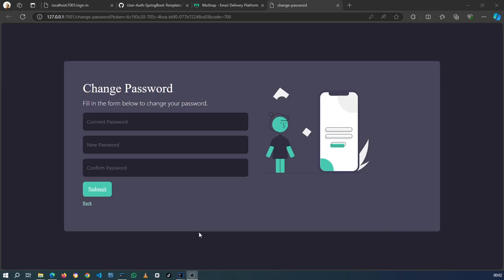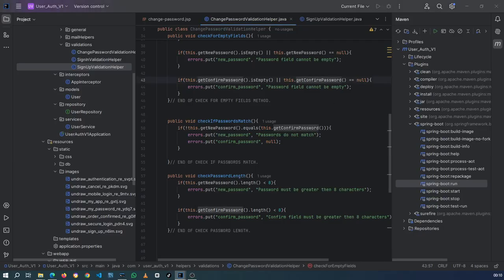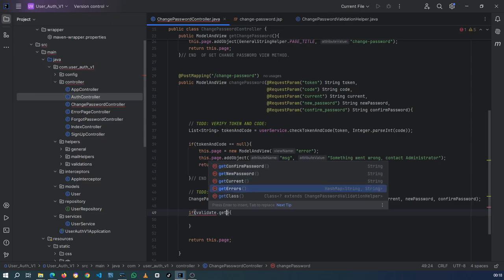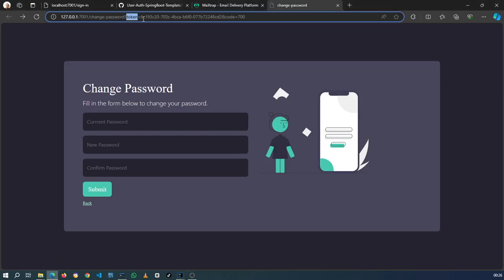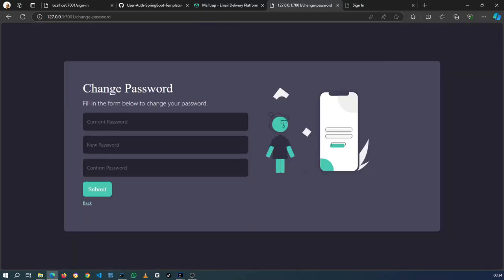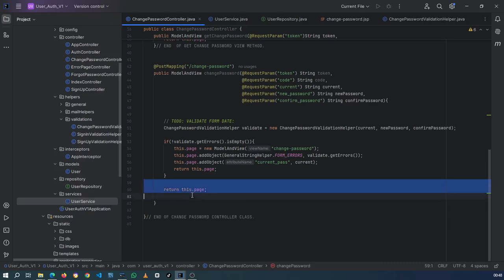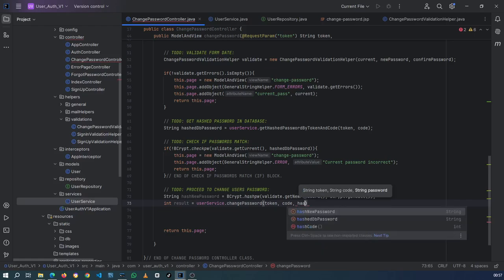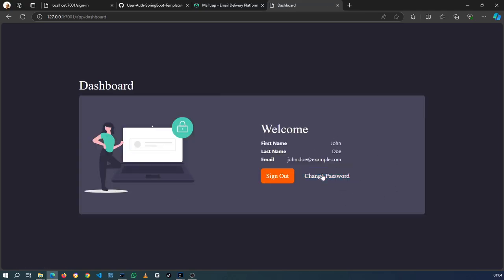11.FORGOT PASSWORD PART 3.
Hi guys

This video will be part 3 of forgot password processing.